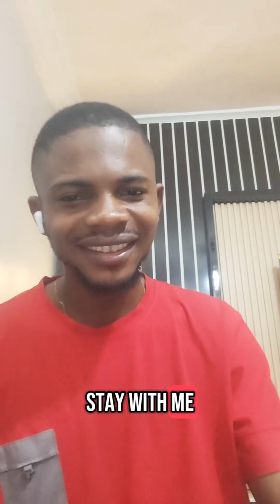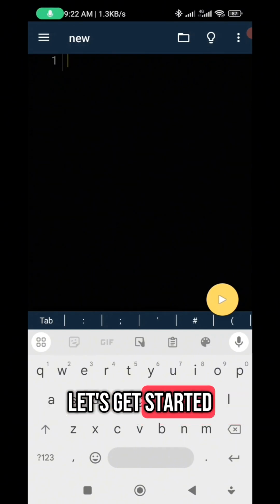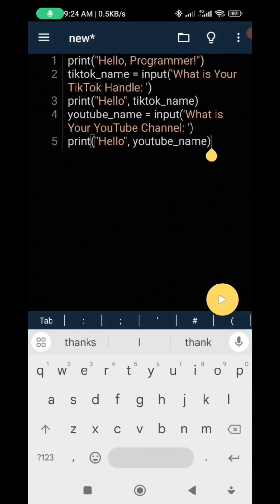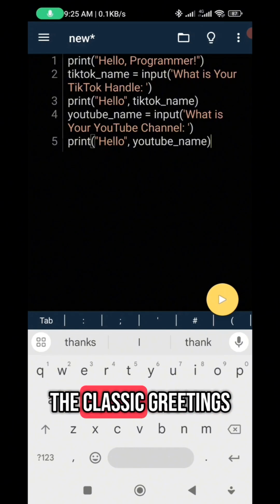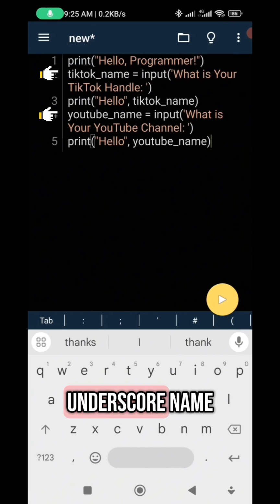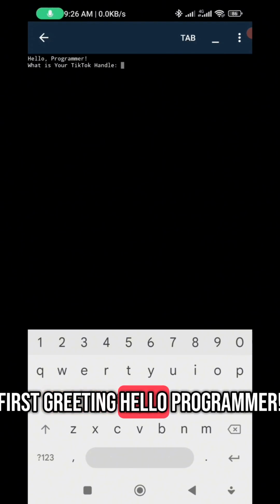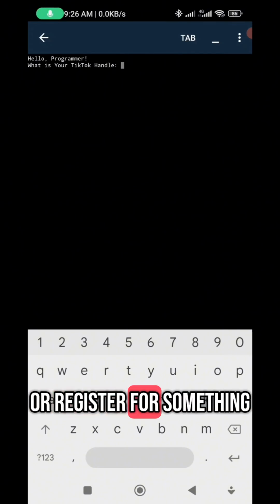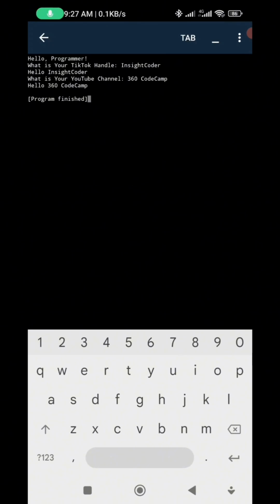Build an Interactive Python Program Using Just Your Phone (Beginner Tutorial)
No laptop? No problem!
In this beginner-friendly tutorial, I’ll show you how to create an interactive Python program entirely on your Android phone using the Pydroid 3 app.

We’ll write a simple script that asks for your TikTok and YouTube name, stores the input, and gives a custom greeting — all explained step-by-step!

What you’ll learn:

How to use print() and input() functions

How to code on your phone with Pydroid 3

Follow @InsightCoder on TikTok for short coding tips